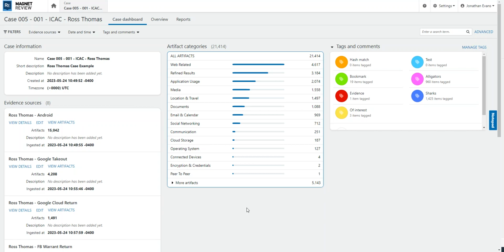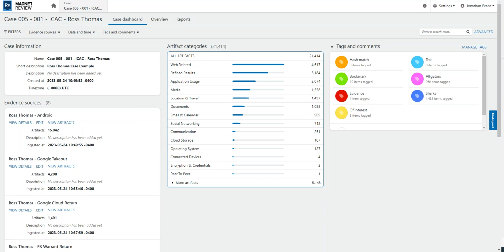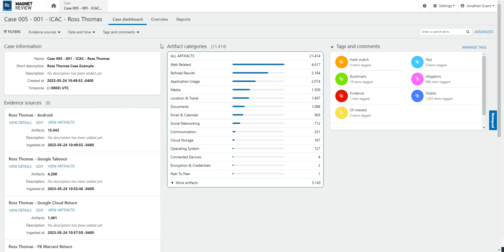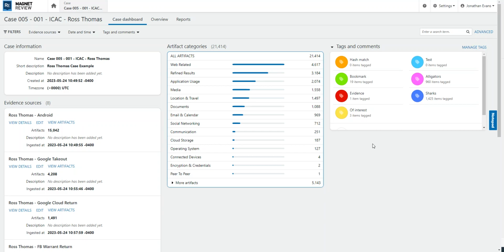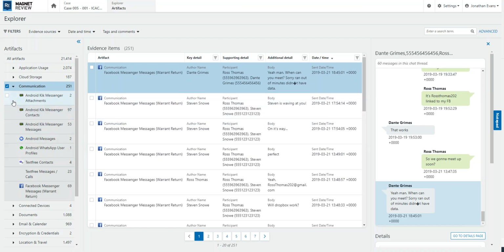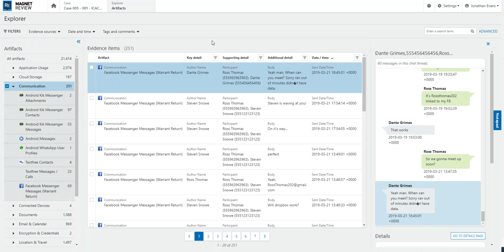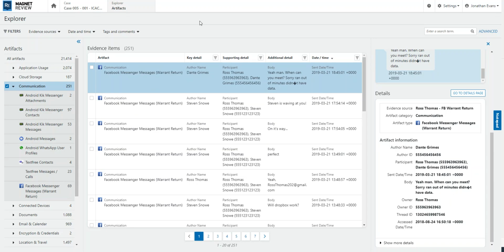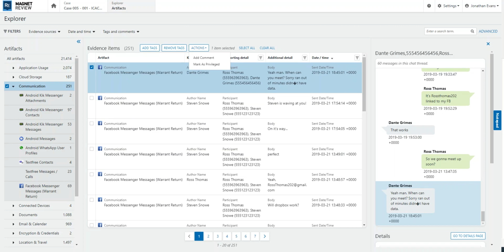Magnet REVIEW 5 3 Walkthrough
Magnet REVIEW was designed to help you streamline digital evidence review by providing a unified platform to share evidence from all your sources with your investigators and other stakeholders, all in the same case file.

With the latest version of REVIEW, we’ve delivered another major step forward in our user experience to help users uncover the evidence that matters to their case even faster and easier, and across any combination of evidence sources and artifacts!